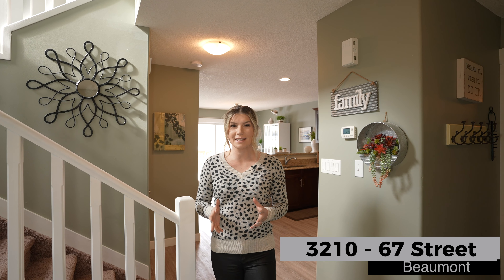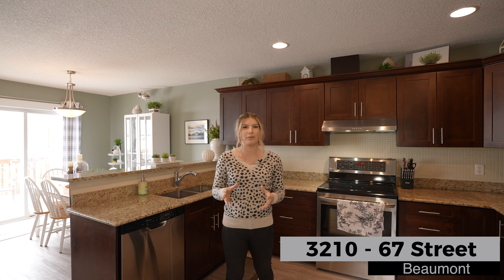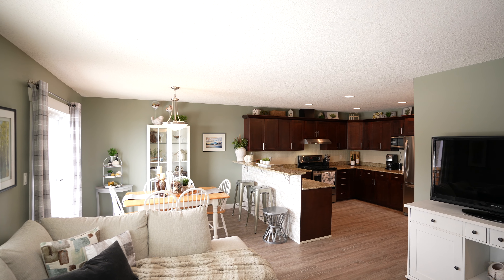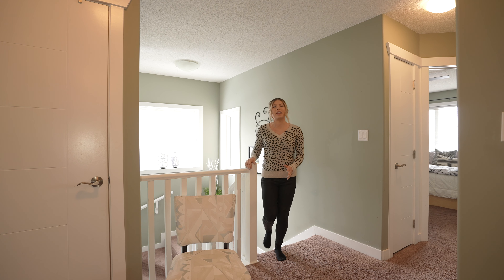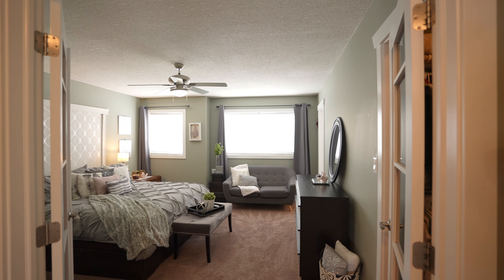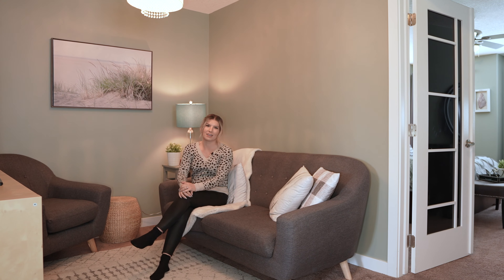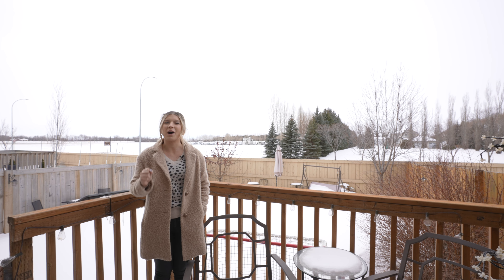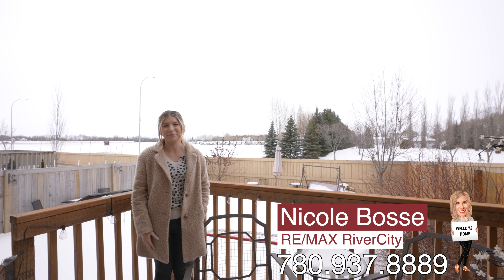Beautiful Beaumont Duplex for Sale. Check out this spacious duplex located in Beaumont Alberta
Amazing Duplex in Beaumont Alberta, just southeast of Edmonton. Are you ready to see this Beaumont duplex for sale?

Camera used in video (Amazon)
Lens used in video (Amazon)

My name is Nicole Bosse, and I sell homes in Edmonton, Alberta (RE/MAX River City). Im always available to answer any questions about the Edmonton Real Estate Market and Edmonton homes for sale.

This video is part of the high end media package I provide all my clients when I am selling their home, free of charge! Other items included in the media package are professional photos, house measurements and virtual tour. The media package is incredibly important in stirring up interest for your home, which in turn makes your house sell fast fast fast!